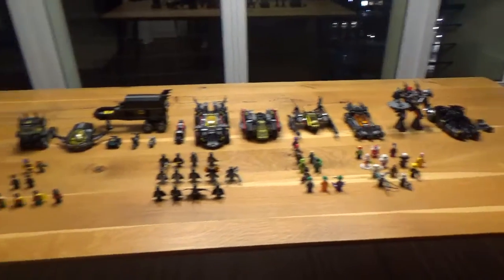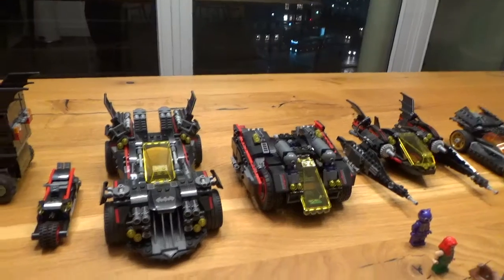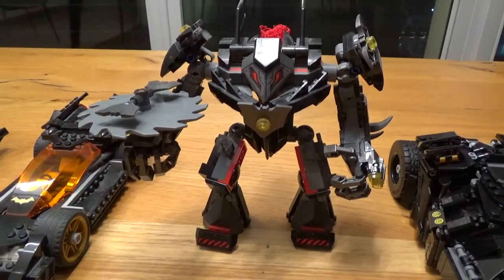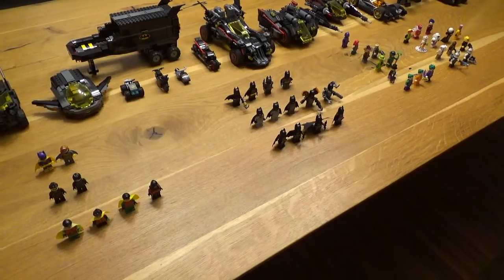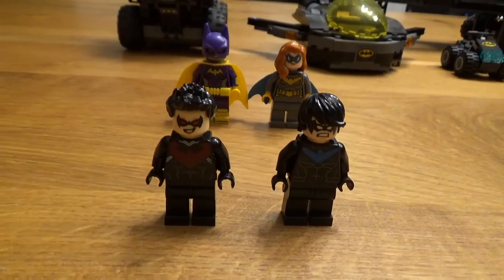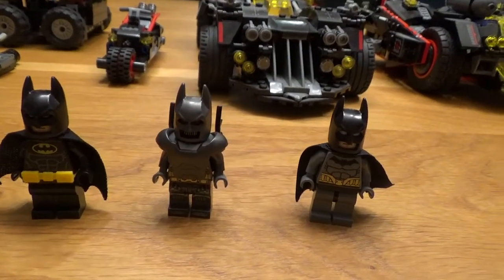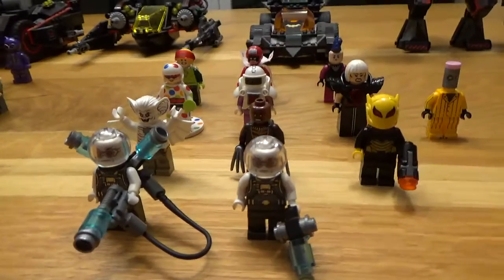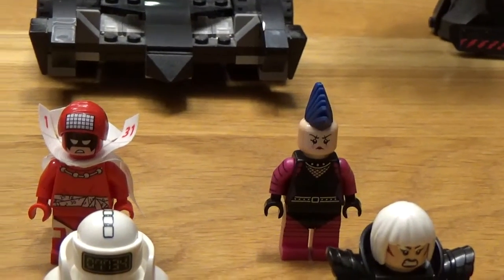(Most of) My LEGO Batman Collection February 2022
Hello everybody!
As usual, it's been far too long since my last upload, but here we are. I just built the new LEGO Batman Tumbler today, so I thought it would be a great opportunity to take a look at all the LEGO Batman stuff I have here in Poland with me. As promised, below will be the link to the Discord.